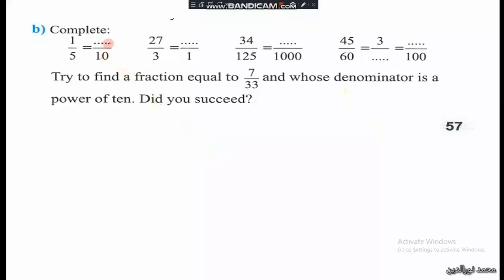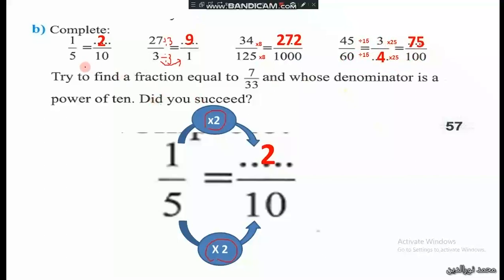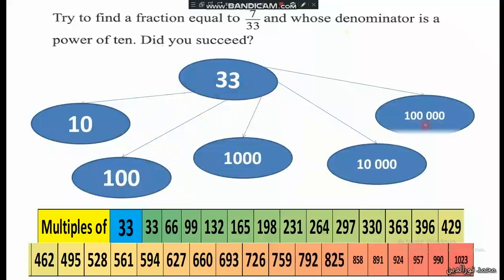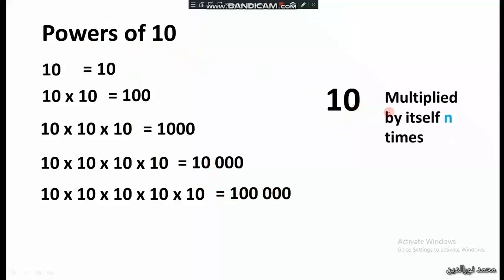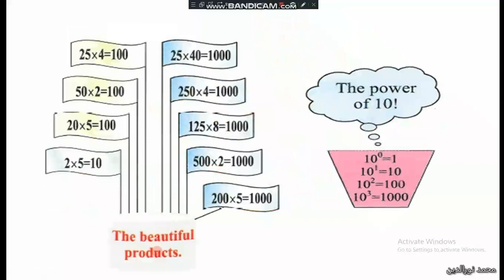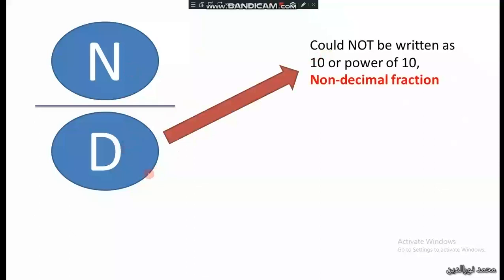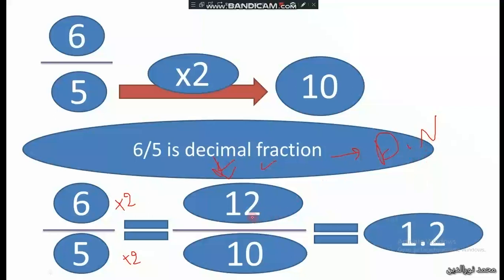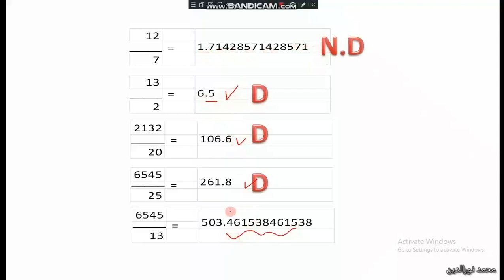part2 chp10 decimal fractions fractional writing of decimal numbers